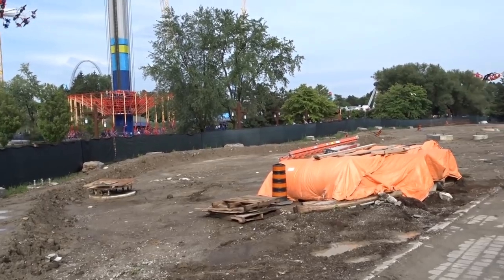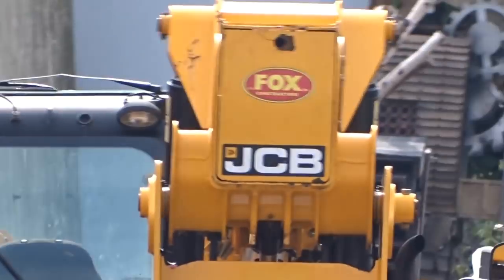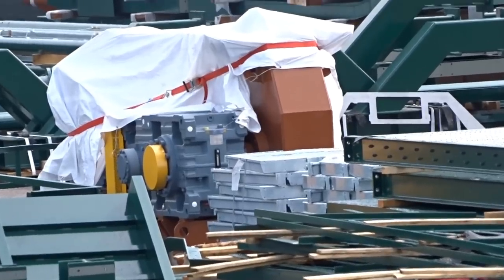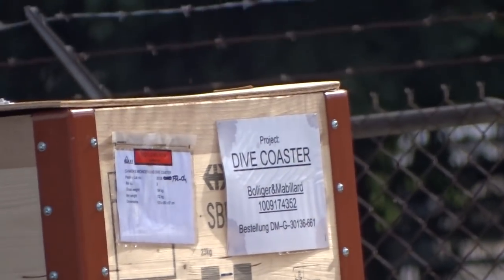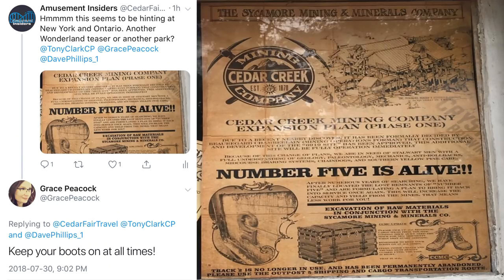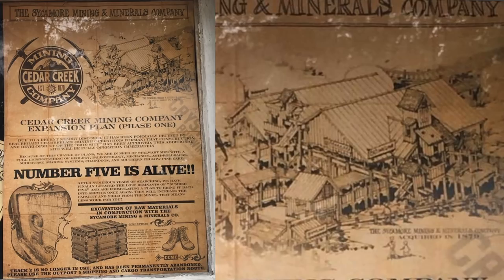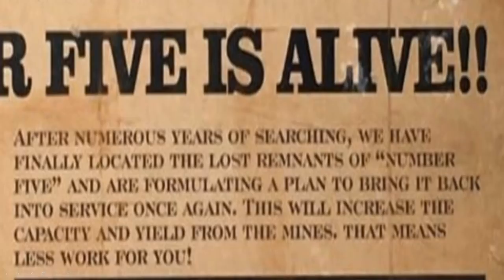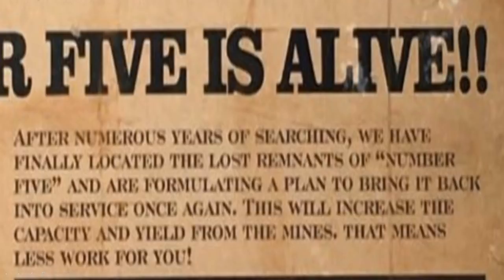Longest Dive Coaster in the World?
Video of Supports Arriving- savgking4sp on Instagram
Photo- sykoticpotbrowny on Instagram